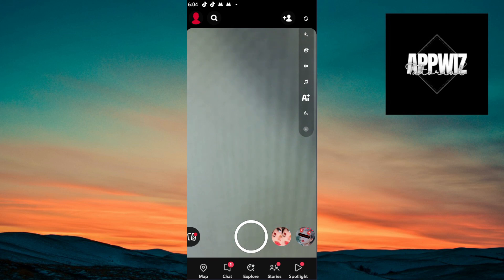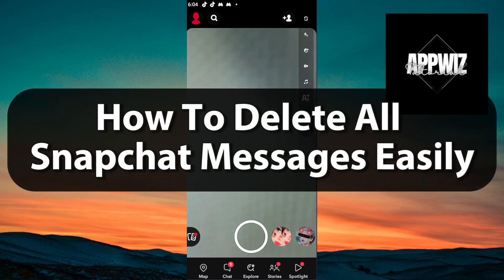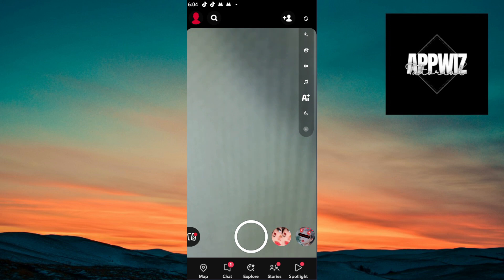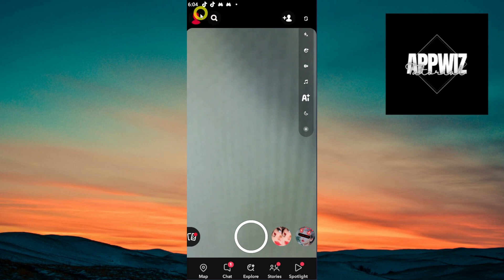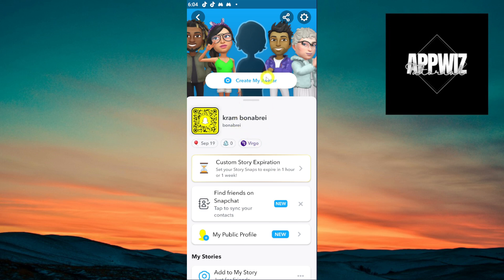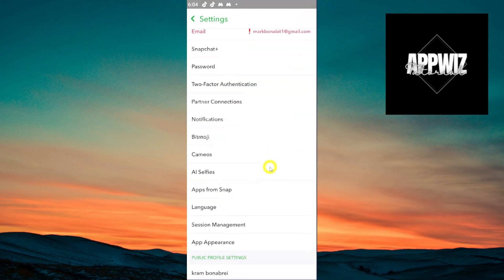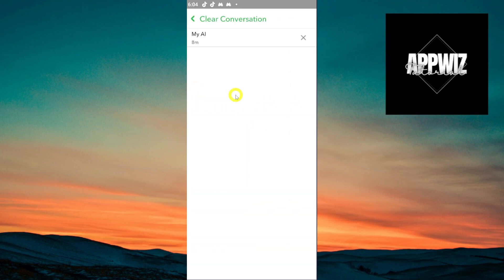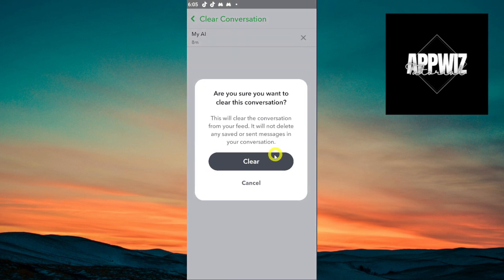How To Delete All Snapchat Messages Easily! (2024)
In today's video, we're showing you how to delete all your Snapchat messages in just a few simple steps. Whether you're looking to clear up your inbox or start fresh, we've got you covered with the latest tips and tricks for 2024!